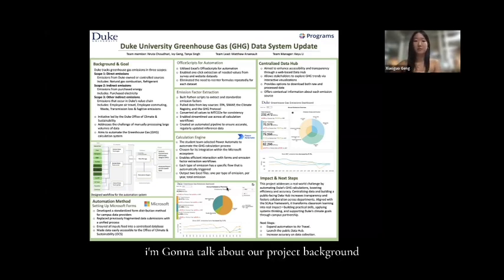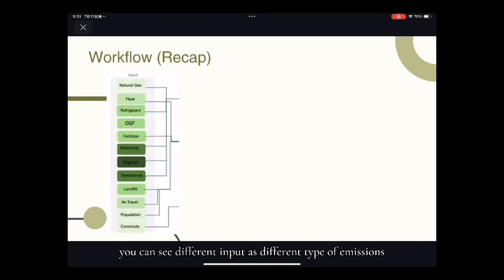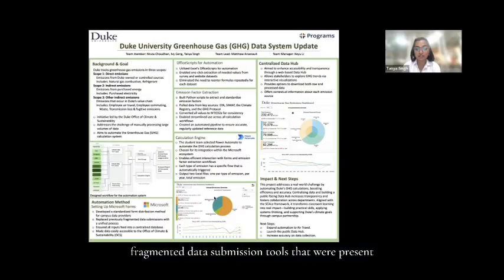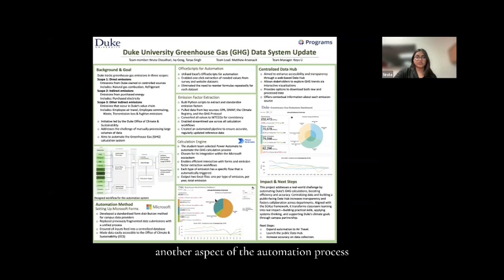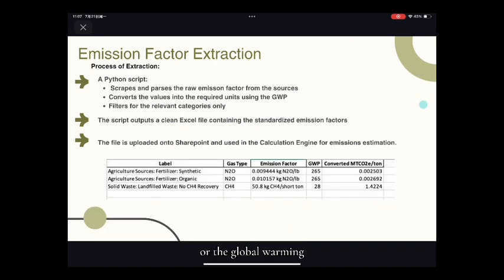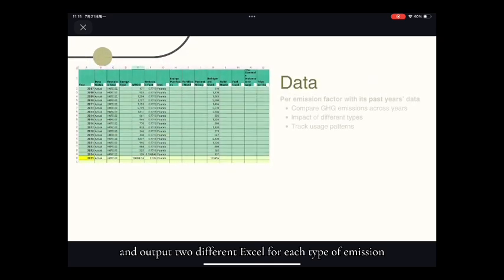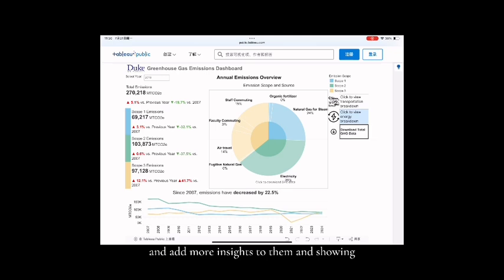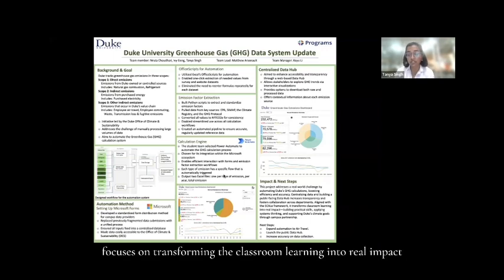Climate+/Data+ 2025: Duke University Greenhouse Gas (GHG) Data System Update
Over the summer of 2025, this Climate+ team led by staff from the Duke Office of Climate and Sustainability explored improvements to Duke University’s greenhouse gas data system. The team implemented improvements to the data system to make the transfer of data more efficient and increase the transparency of this data to foster more campus sustainability collaboration. Here they discuss their work over the summer.